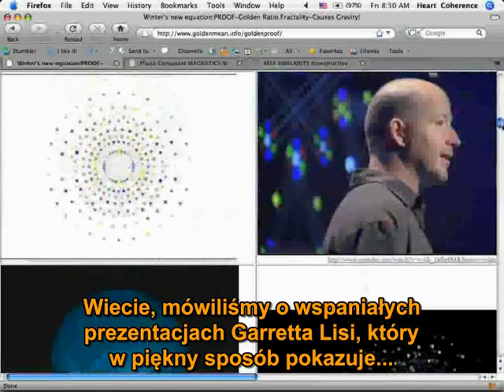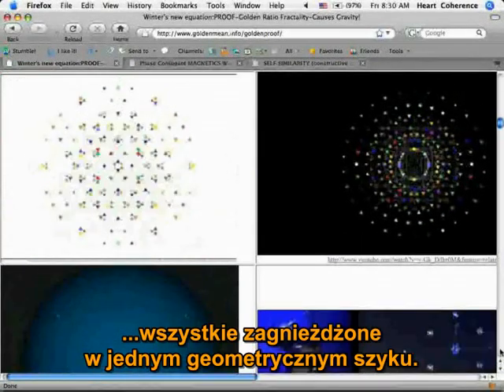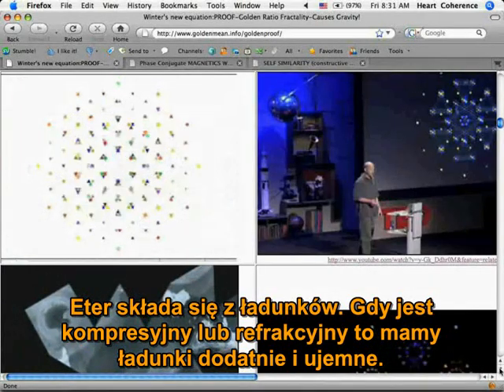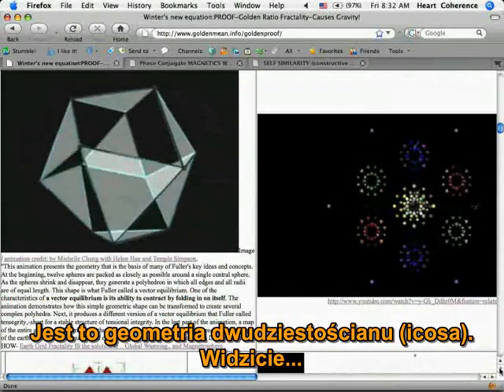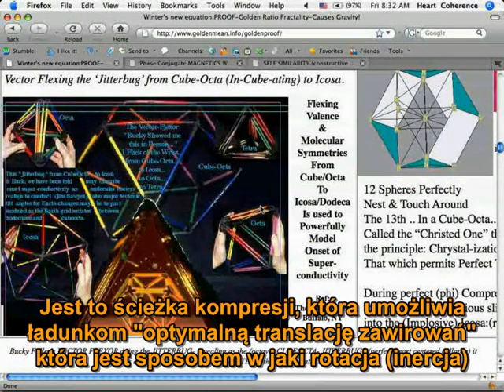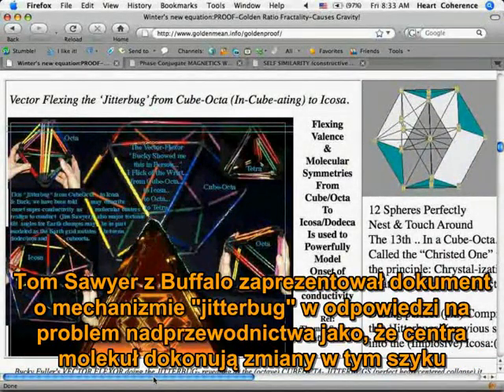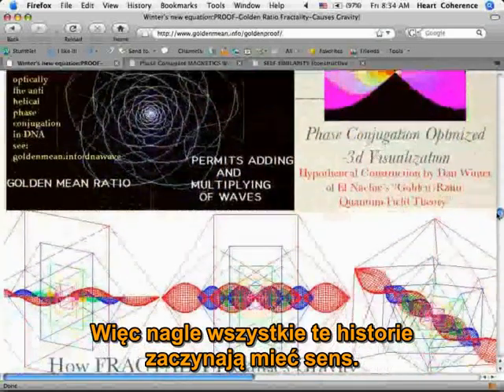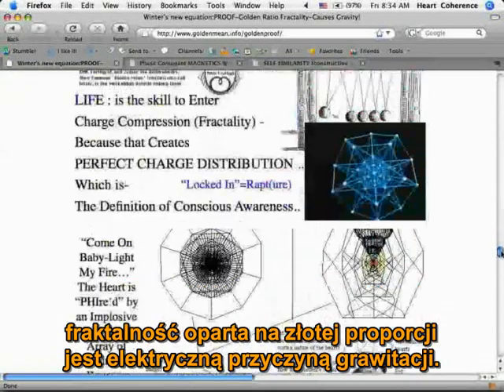Dan Winter - Wyjaśniając grawitację 3/3 [PL]